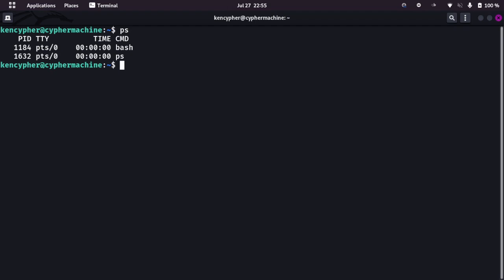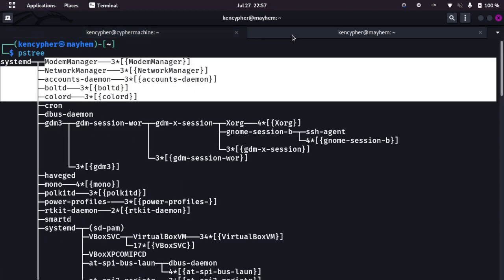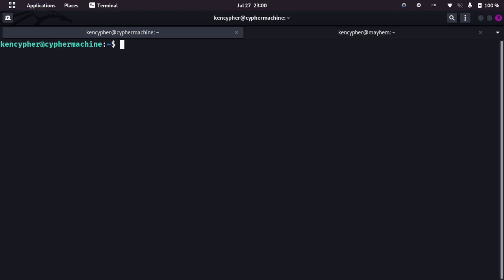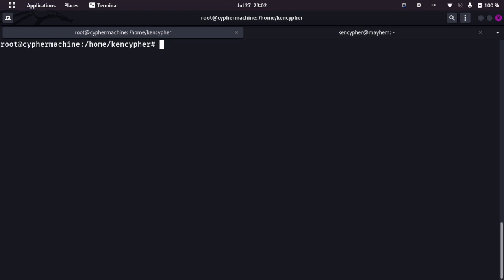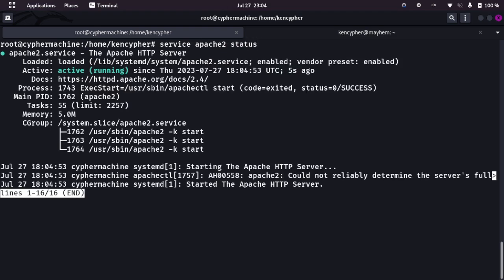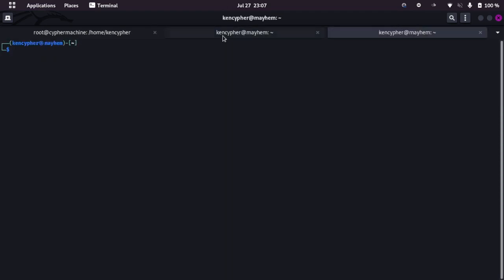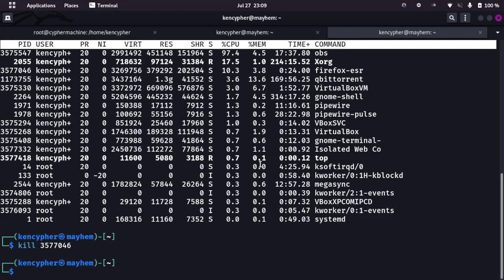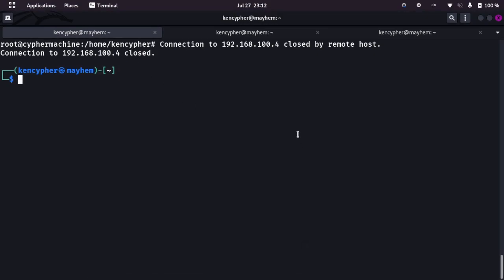Linux Administration || Day 8: Managing Processes And Daemons